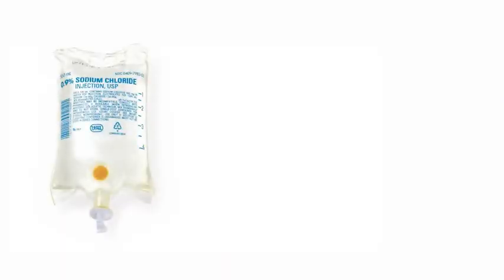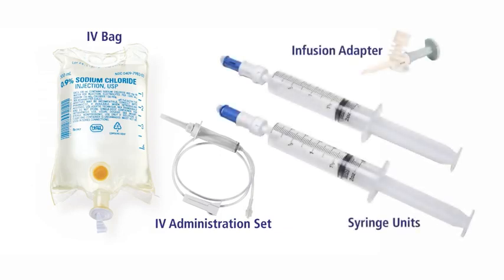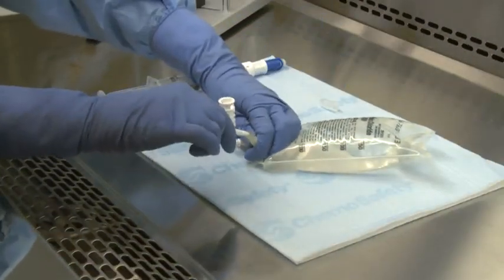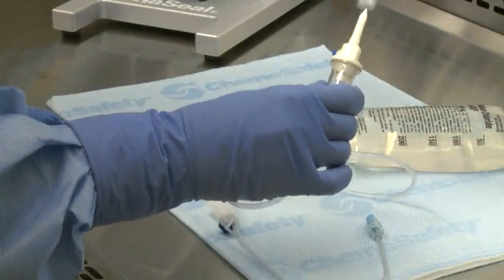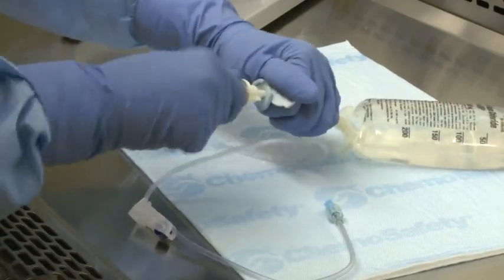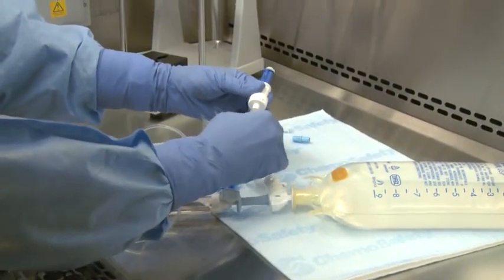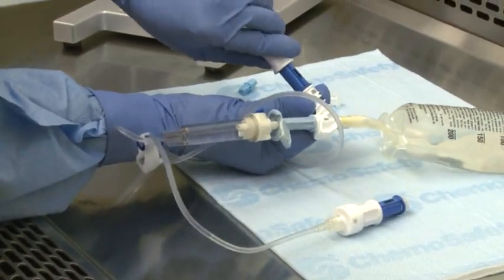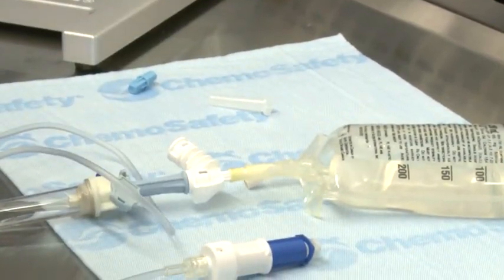Pharmacy Preparing an IV bag with the Infusion Adapter